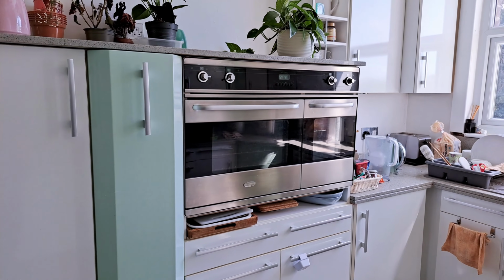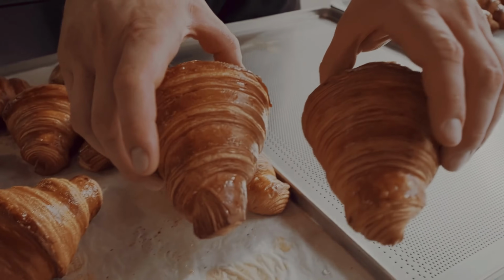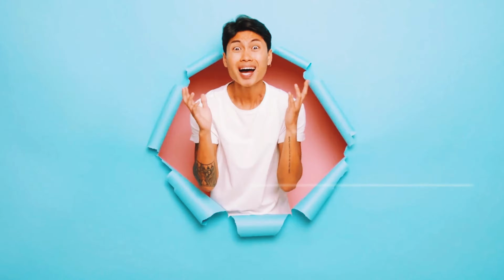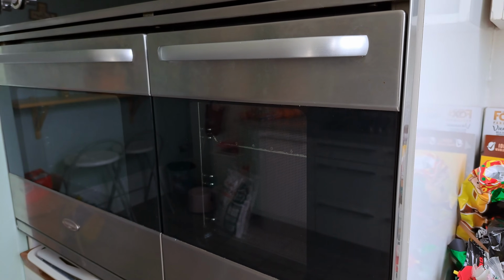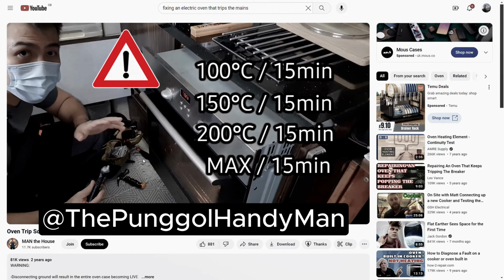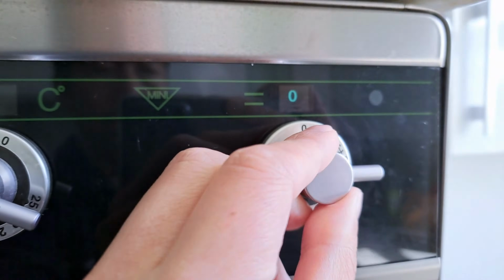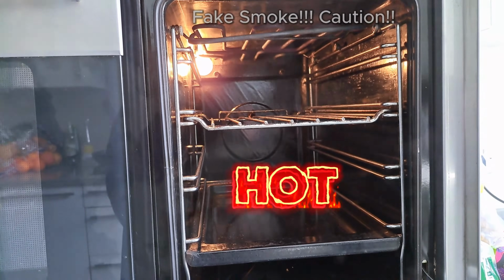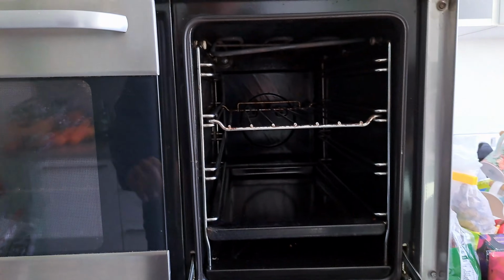Simple Oven Fix Stops RCD Circuit Breaker Trips!! 💡 £1500 Saved for a new oven!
Discover the simple solution that stopped my Britannia double oven from tripping the breaker, saving me £1500 in potential repair or replacement costs! 🔥 Watch now to learn this DIY fix and avoid costly repairs.

🔧 Simple Oven Fix Stops Breaker Trips!! 💡 £1500 Saved! DIY Repair Hack